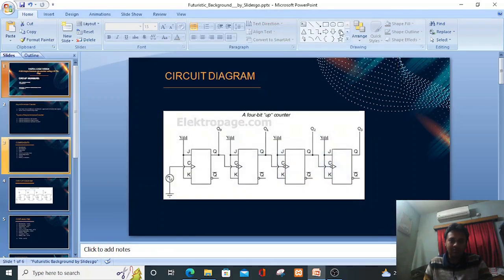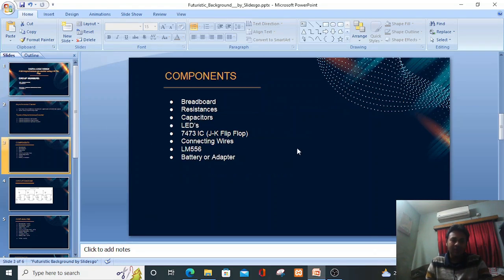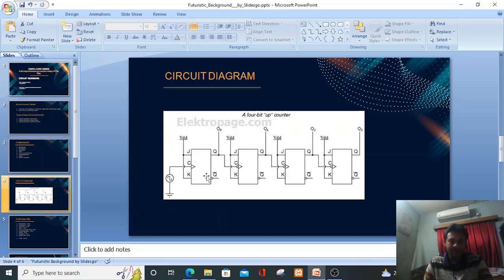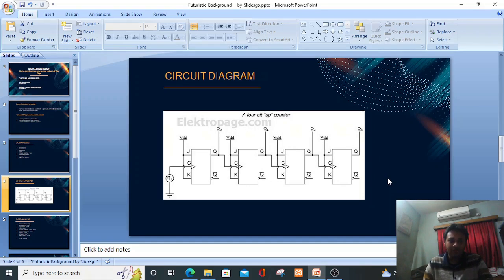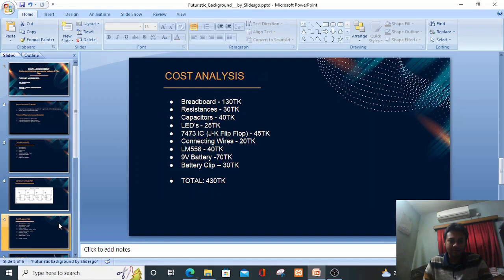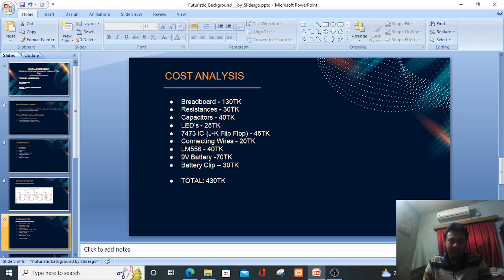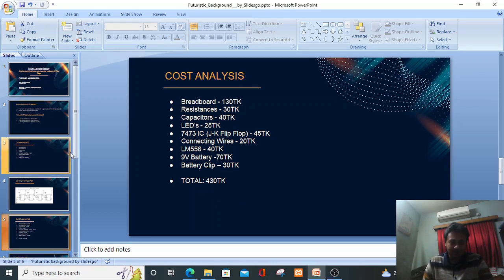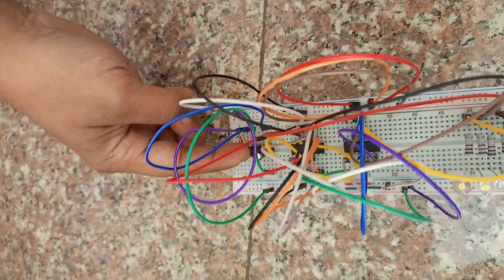4-bit Asynchronous Up Counter Using J-K Flip Flop | Digital Logic Design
Breadboard
Resistances
Capacitors
LED’s
7473 IC (J-K Flip Flop)
Connecting Wires
LM556
9V Battery